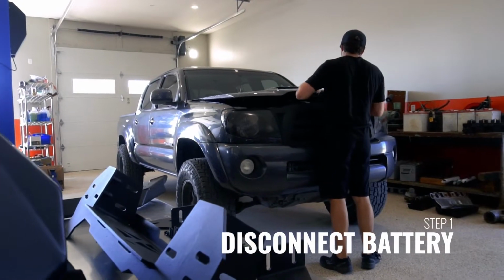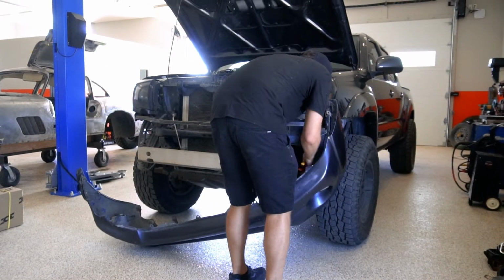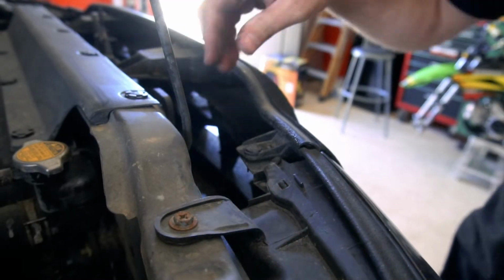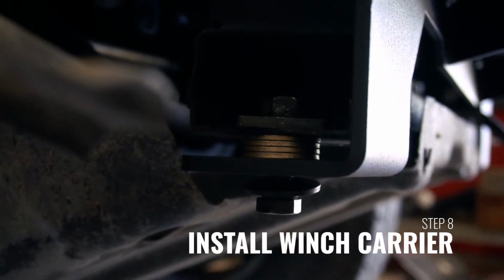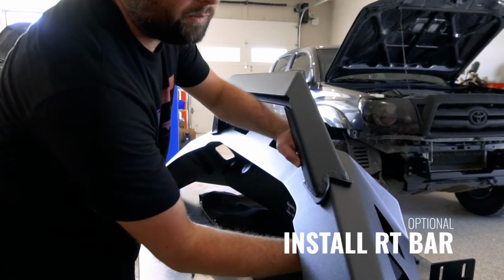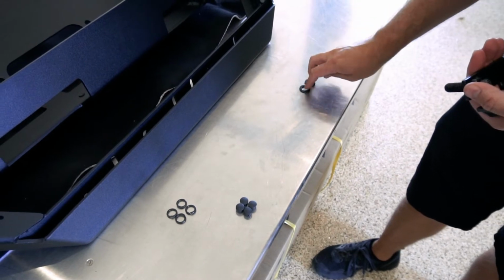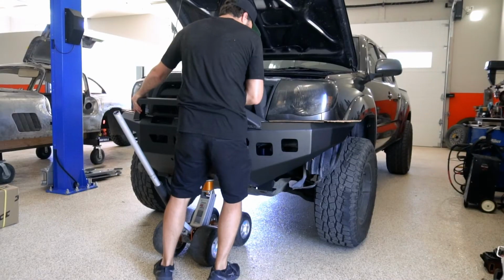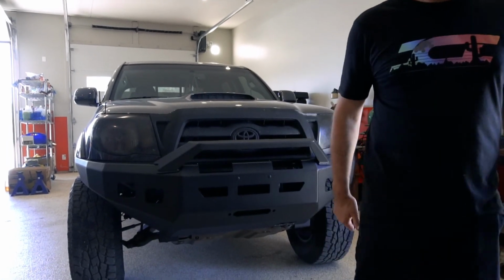How to Install Toyota Tacoma ICI Alumilite Front Bumper